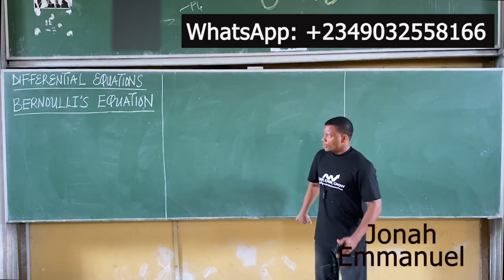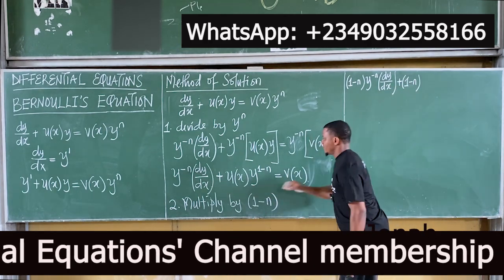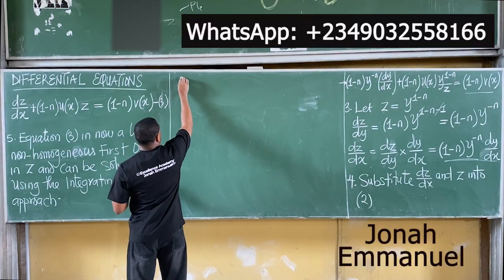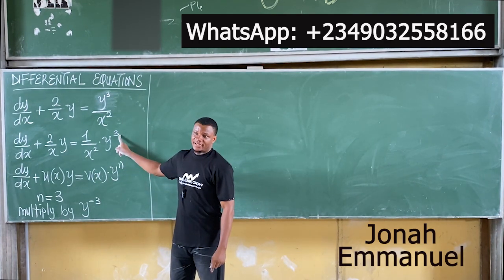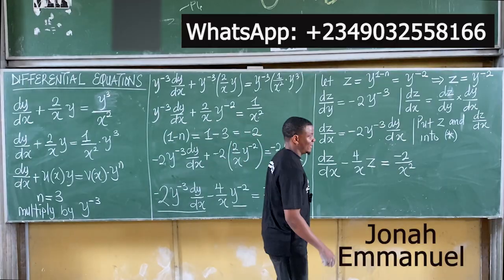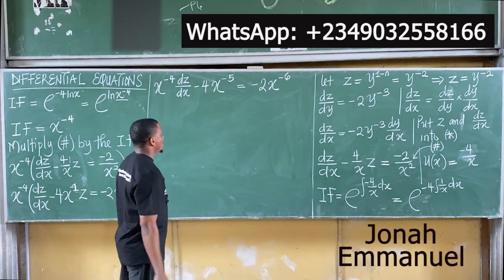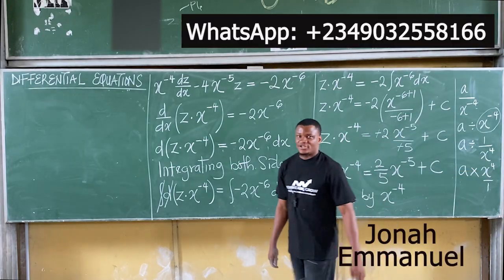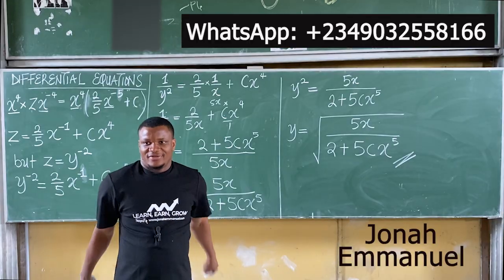Bernoulli's Equation For Differential Equation 1: Meaning and How to Solve Bernoulli's Equation.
In this video, you will learn the method of solution to Bernoulli's Equation For Differential Equation. This video provides a step-by-step guide on how to solve First Order Differential Equations in the form of Bernoull's equation. If you need a proper guide to understanding how to identify and solve Bernoulli's Equation For Differential Equation, then this video is for you.
Learn how to solve first order Bernoulli's Equation For Differential Equation easily and efficiently. In this video, we'll break down the step-by-step process of finding the general solution to a Bernoulli's Equation For Differential Equation. Whether you're a student struggling with calculus or a math enthusiast looking to improve your skills, this video is perfect for you. With clear explanations and examples, you'll be solving Bernoulli's Equation For Differential Equation like a pro in no time! Learn how to solve Bernoulli's Equation For Differential Equations!